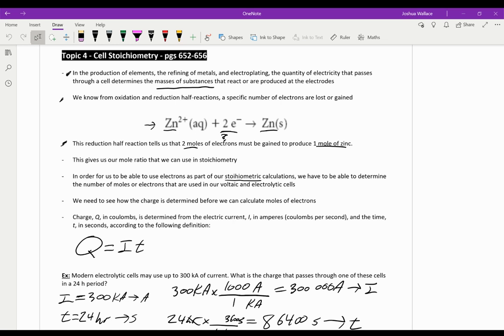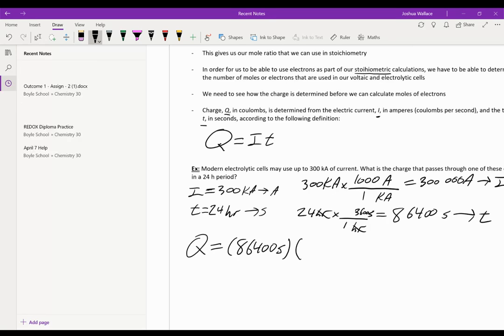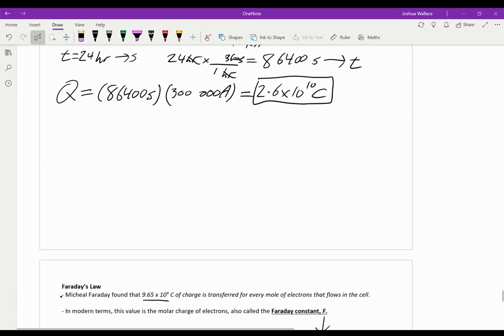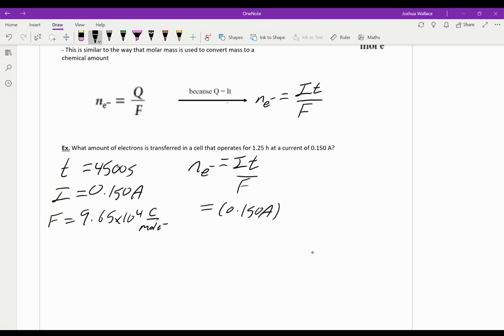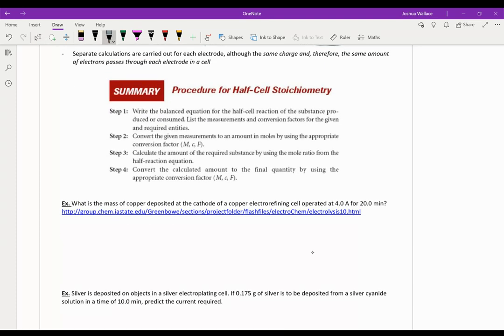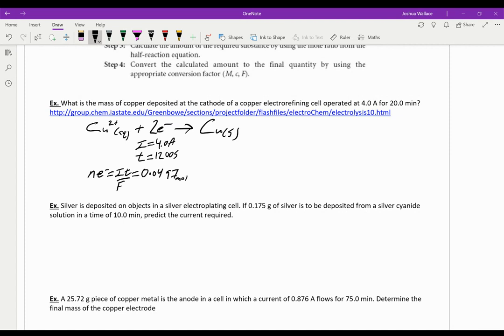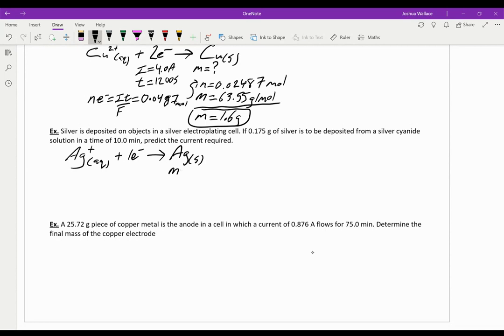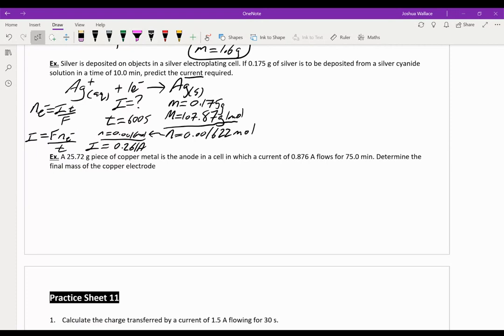Electrochemistry Topic 2 Lesson 4 Part 1